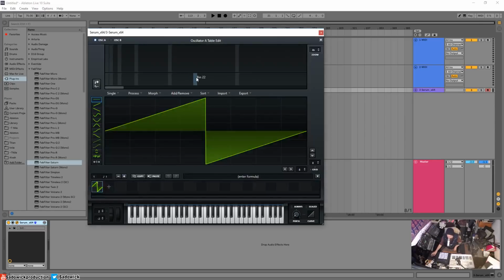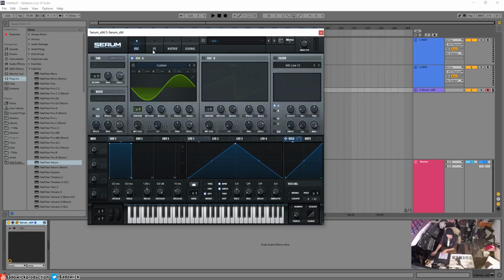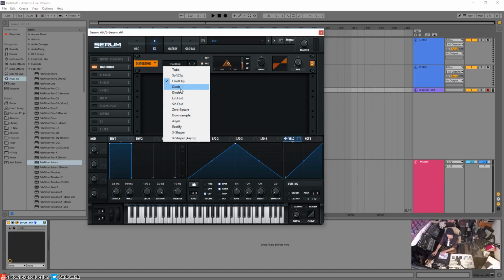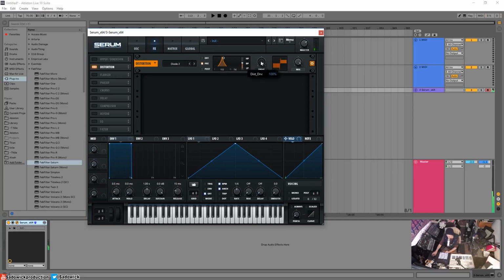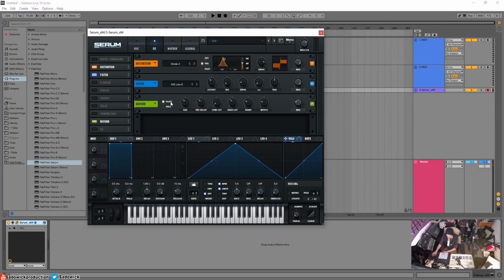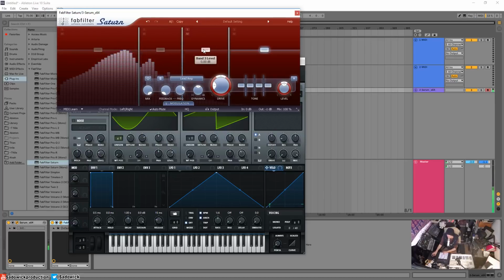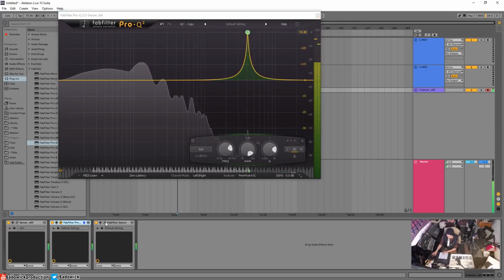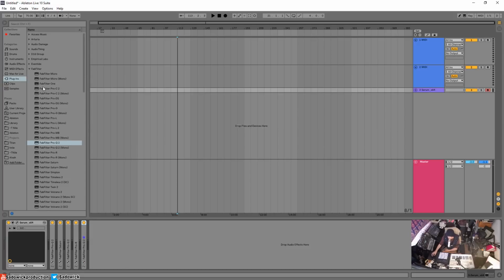Deep Horror Ambiences Using Synths